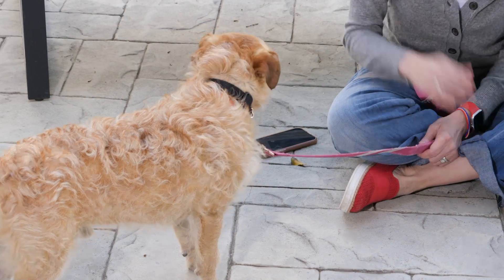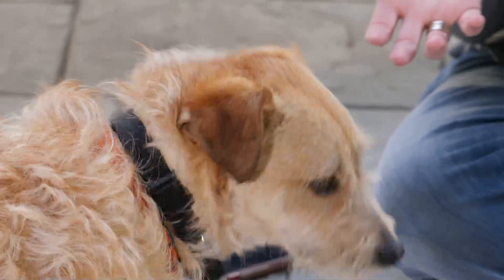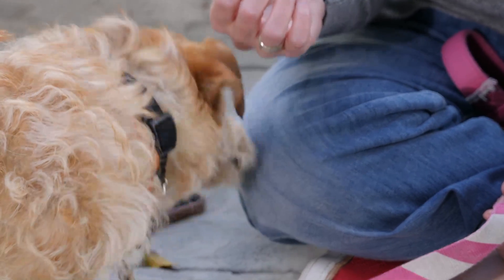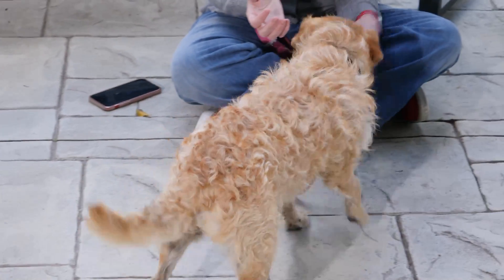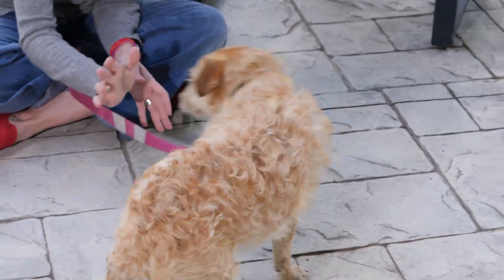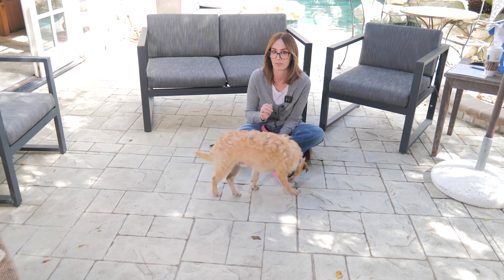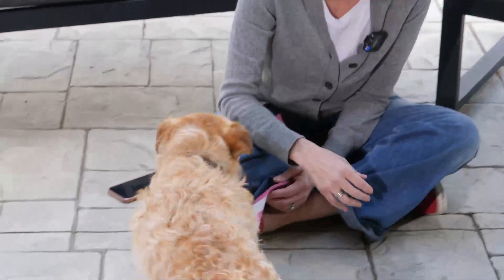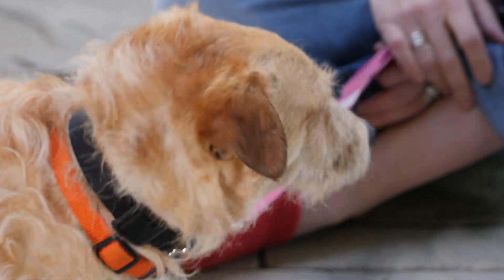Gouda 3 5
Streamed live during The Little Red Dog’s Adoption Brunch Livestream on March 5, 2022.

BE A FOSTER! We desperately need fosters right now so we can get dogs out of boarding and into their forever homes! to find out how you can help!

The Little Red Dog needs your support | Donate, adopt or foster | Subscribe and review For the Love of Dog | Follow us to watch our LIVE recording and ask your questions | Like and subscribe to our weekly virtual adoption events

to adopt, foster, and support The Little Red Dog!